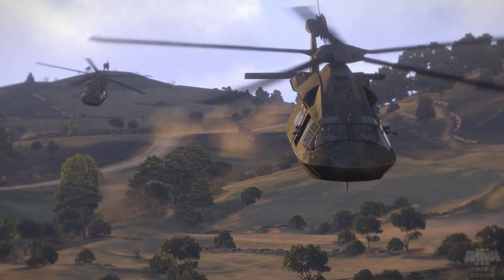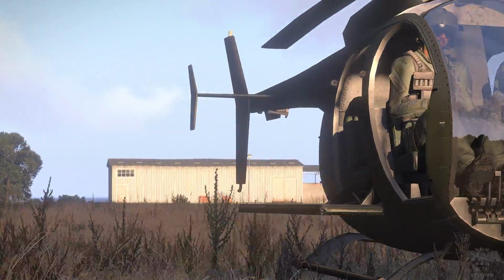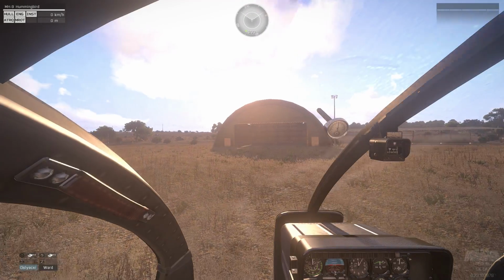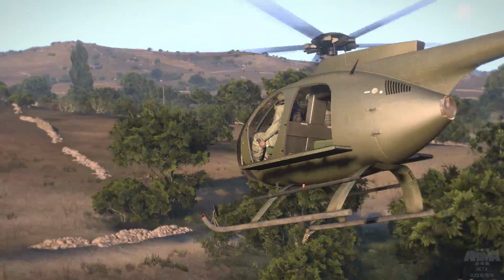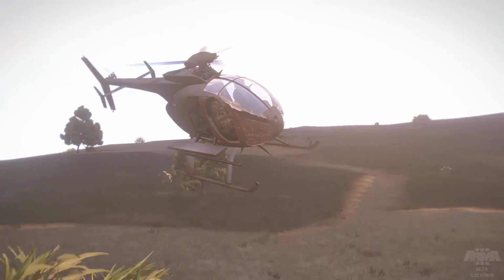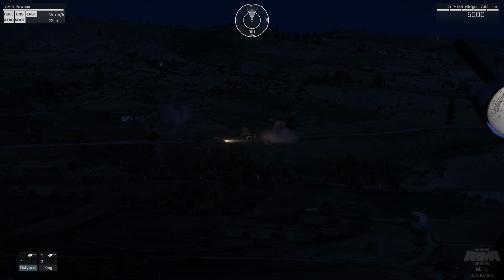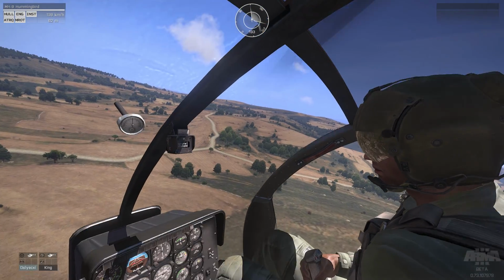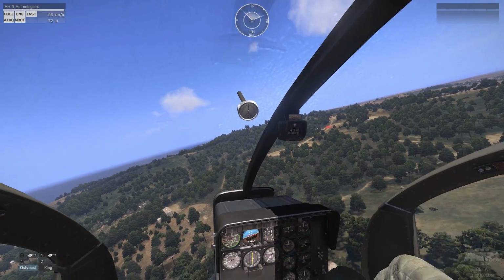Arma3 Community Guide Helicopters